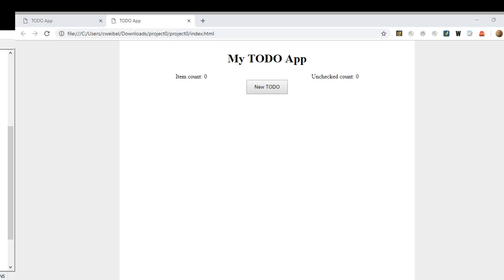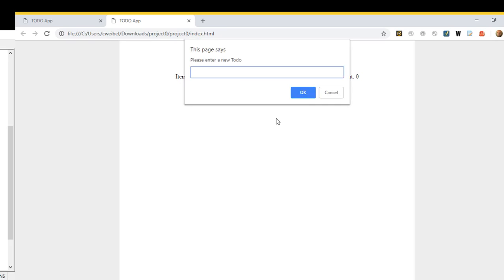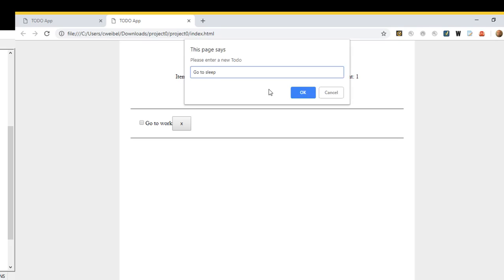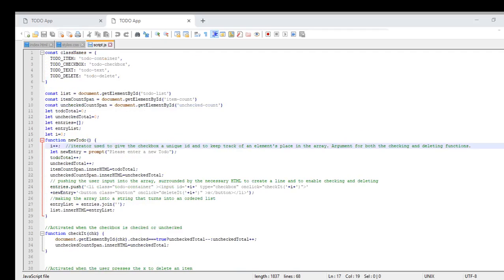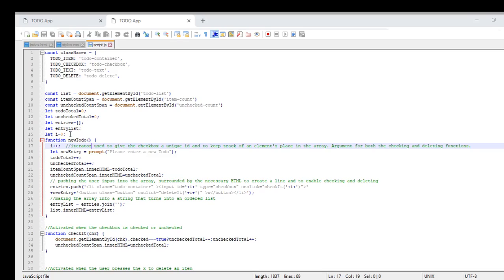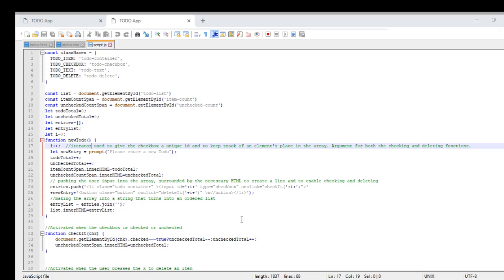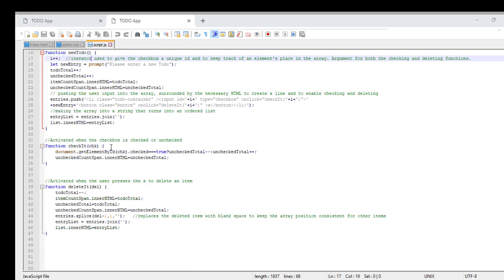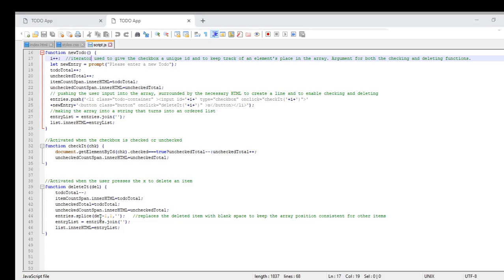My Todo App for the EDX React Native course.